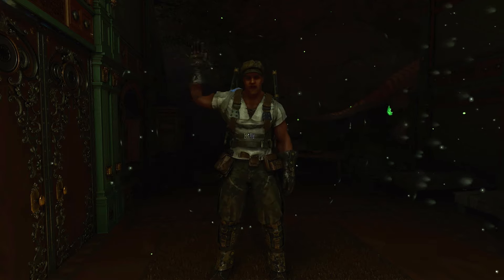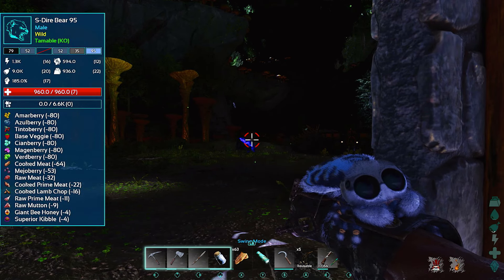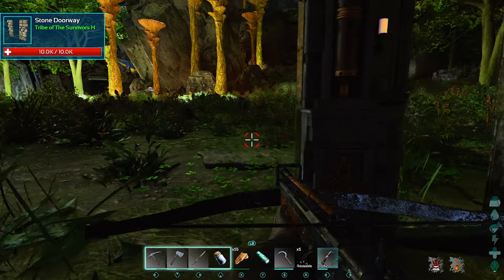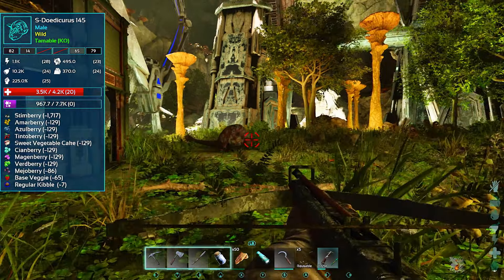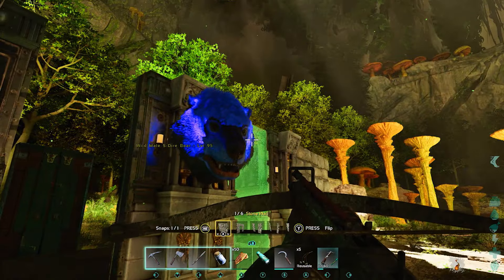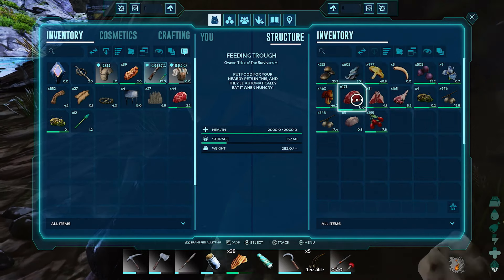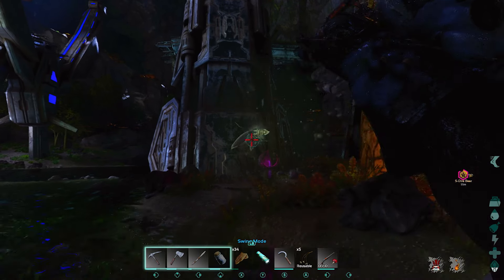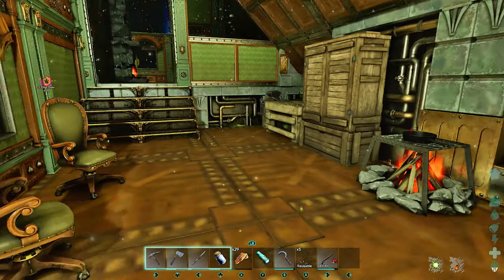The Trap Works.... Sort Of | Ark Aberration Ascended | Ep 6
Today I decide to give  the taming trap another go and this time with some interesting results. With the AI pathing as tricky as it is, getting things in a trap is quite difficult lol Thank you to my incredible members ! Your support means the world to me !